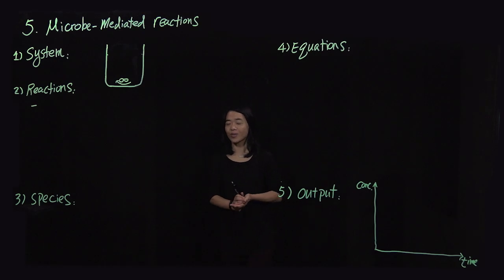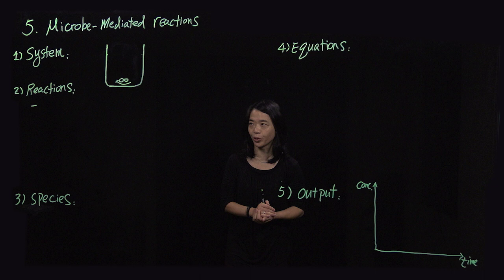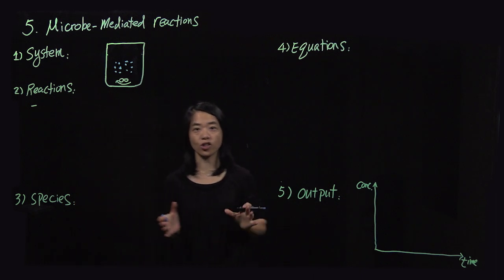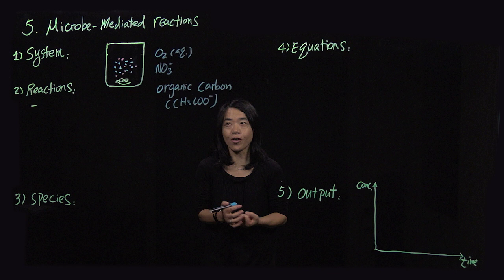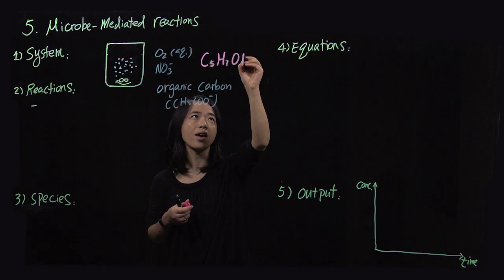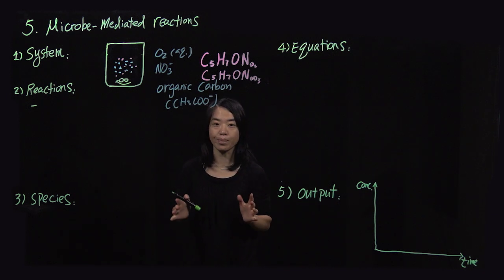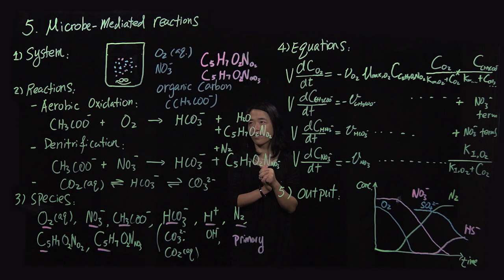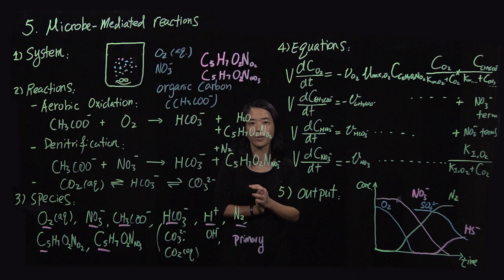Lesson 5: Microbe Mediated reactions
This video was created for Penn State's PNG 550 course with the assistance of Li Li and the John A. Dutton e-Education Institute